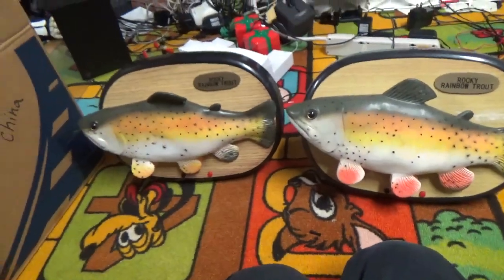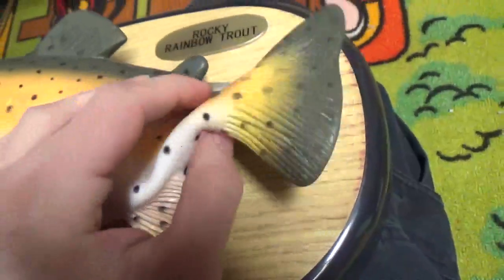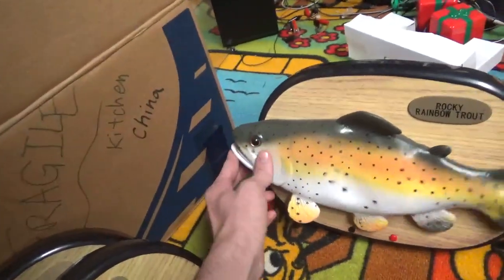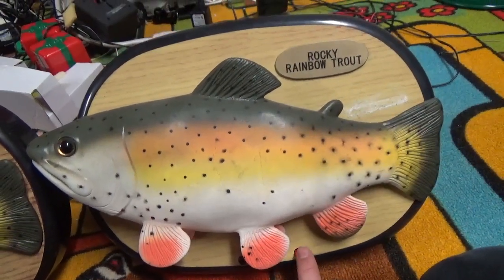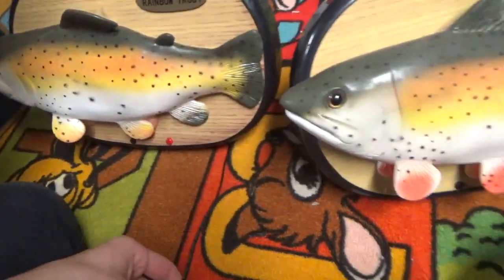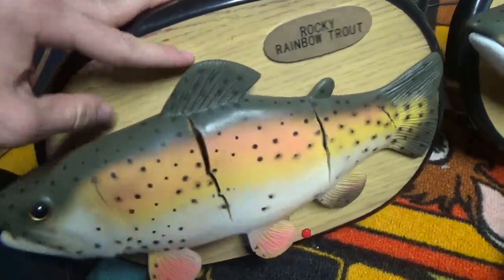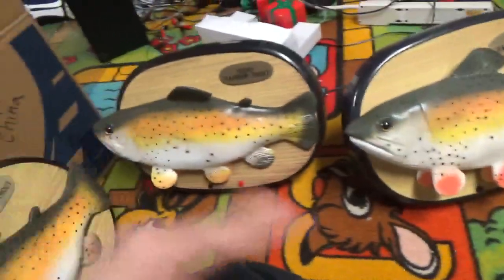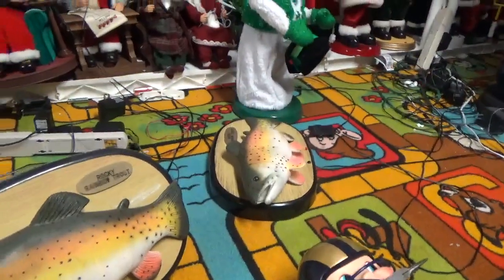Upright Manufacturers Rocky Rainbow Trout